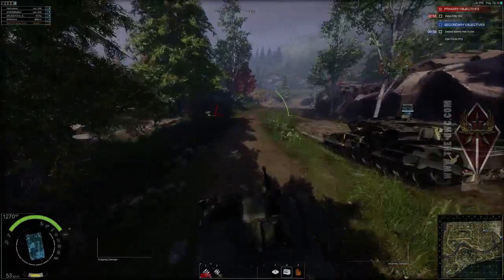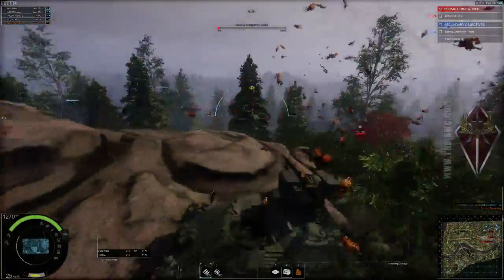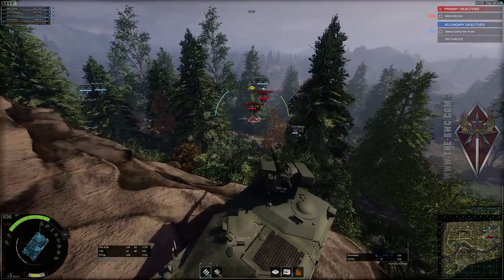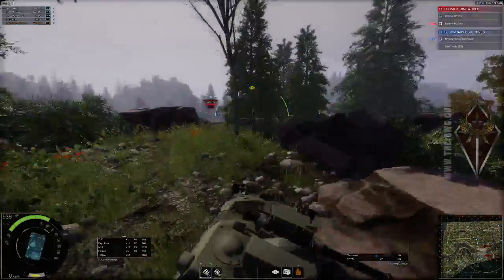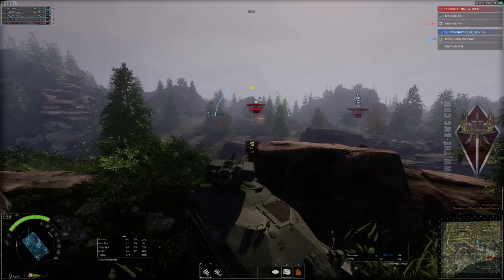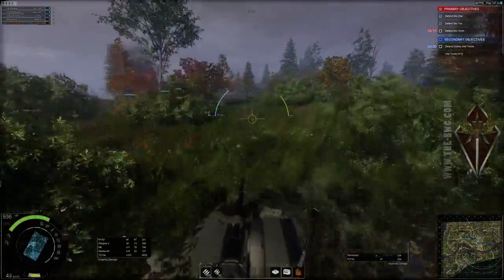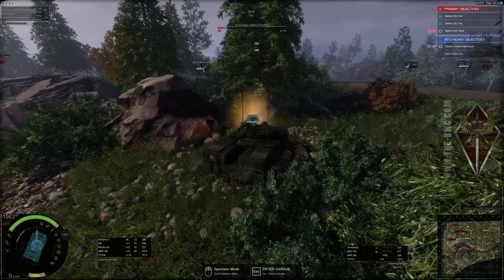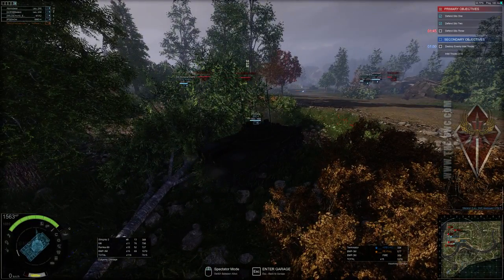Armored Warfare Wiesel Tier-7 Recon Vehicle Overview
In this Armored Warfare video you will get an overview of the Wiesel Tier-7 Recon Vehicle.

In the video you will learn about flanking and taking out enemy artillery. You will see how you can use varius positions in order to spot the enemy
and how to use the special Recon Vehicle ability to help the team.

You will also learn why it is so important to have hard cover nearby when you are
fighting in a Recon Vehicle and at the end what happens if you are caught out in the open without hard cover nearby.

Additionally you will see how you can use the superior mobility of a Recon Vehicle to outrun a Main Battle Tanks ability to turn his turret towards you
and how to use this fact to your benefit.